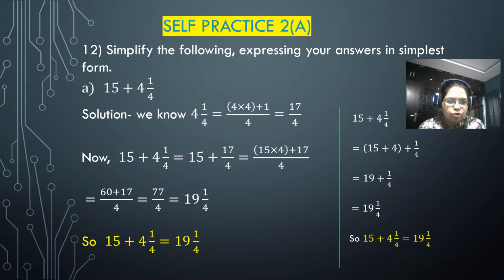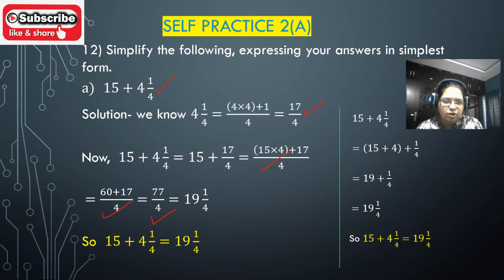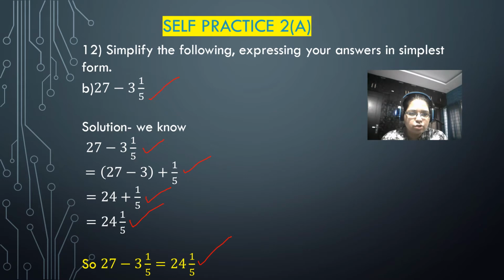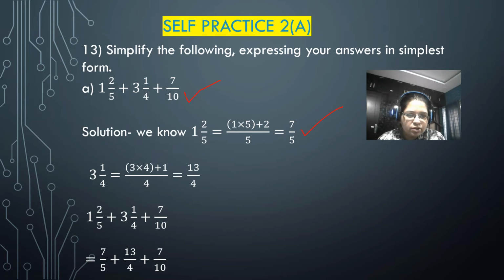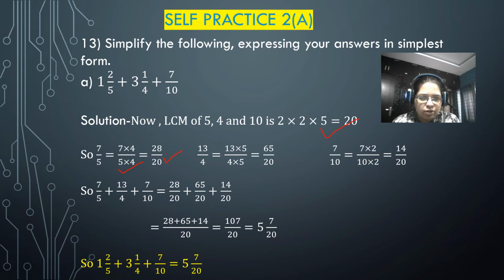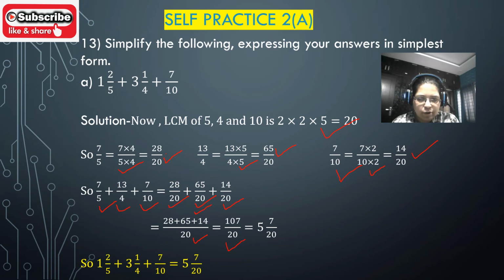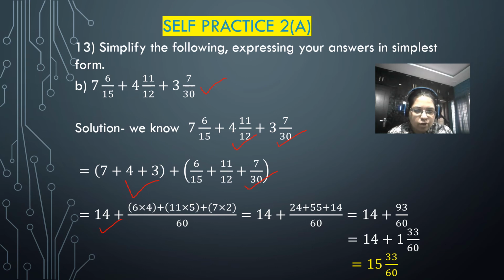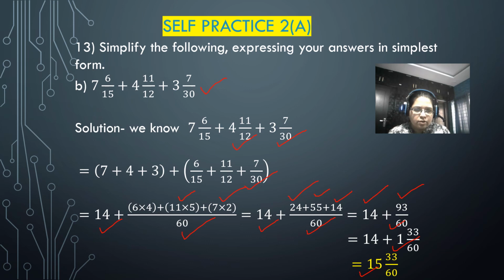NEW LEARNING MATHEMATICS CLASS 7 SOLUTIONS CHAPTER 2 EXERCISE 2A| MATHS GRADE MAMTA MUND |QUE 12,13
NEW LEARNING MATHEMATICS CLASS 7 SOLUTIONS CHAPTER 2  EXERCISE 2A| MATHS GRADE MAMTA MUND |QUE 12,13 | FRACTIONS AND DECIMALS | SIMPLIFICATION OF FRACTIONS
please JOIN my FB Group
timestamp:-
00:00 - What we will learn
00:58 - Question 3 a) - b)
05: 22- Questions 4 a) - b)
09: 29 - Question 5 a) - d)
18: 36 - Question 6 i) - ii)

I AM SOLVING QUESTIONS OF THE NEW LEARNING COMPOSITE MATHEMATICS TEXTBOOK CLASS 7 CHAPTER 2 FRACTIONS AND DECIMALS EXERCISE 2(A) QUESTION 12 AND 13
 I AM EXPLAINING AND SOLVING ON TOPICS FRACTIONS, NUMERATORS, AND DENOMINATORS, EXPRESS VERBAL EXPRESSIONS INTO FRACTIONS, WORD PROBLEMS, AND HOTS QUESTIONS
 HOW TO FIND EQUIVALENT FRACTION OF A FRACTIONS,
HOW TO CLASSIFY PROPER, IMPROPER, AND MIXED FRACTIONS.
HOW TO CONVERT IMPROPER TO MIXED FRACTION
HOW TO CONVERT MIXED FRACTION TO AN IMPROPER FRACTION
HOW TO CONVERT UNLIKE FRACTION TO like fractions
HOW TO CONVERT TO AN EQUIVALENT FRACTION
HOW TO REDUCE A FRACTION TO ITS SIMPLEST FORM
HOW TO SIMPLIFY A FRACTION
HOW TO ADD AND SUBTRACT OF MIXED FRACTIONS
HOW TO ADD AND SUBTRACT OF WHOLE NUMBERS AND IMPROPER FRACTION
HOW TO ADD AND SUBTRACT OF WHOLE NUMBERS AND MIXED FRACTION
NEW LEARNING COMPOSITE MATHEMATICS FOR CLASS 7
NEW LEARNING COMPOSITE MATHEMATICS CLASS 7 CHAPTER 2
NEW LEARNING COMPOSITE MATHEMATICS CLASS 7 SOLUTIONS CHAPTER 2
NEW LEARNING COMPOSITE MATHS CLASS 7 PDF
NEW LEARNING COMPOSITE MATHS CLASS 7 SOLUTION
NEW LEARNING COMPOSITE MATHEMATICS FOR CLASS 7 S CHAND
NEW LEARNING COMPOSITE MATHEMATICS FOR CLASS 7 PDF DOWNLOAD